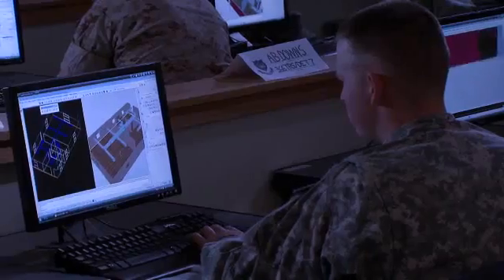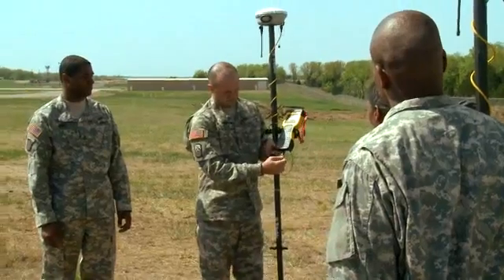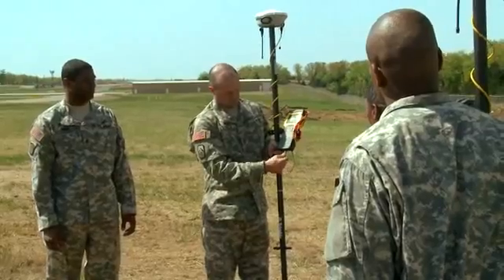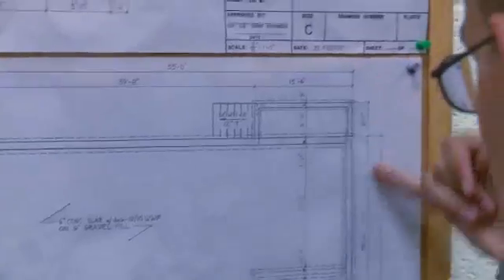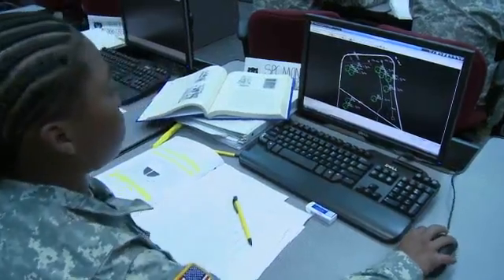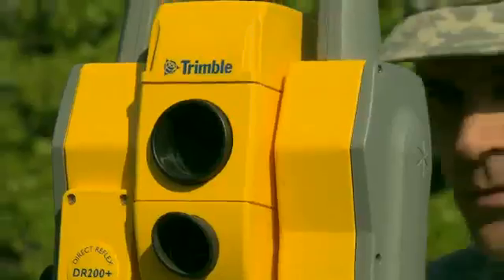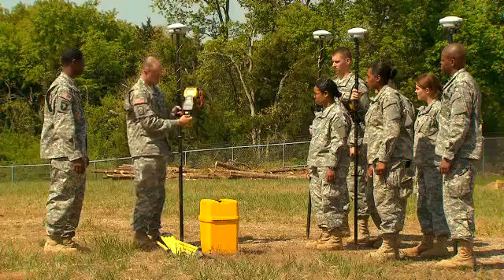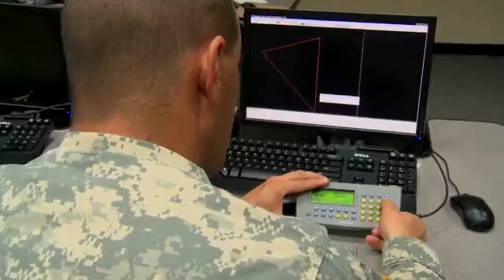▶ 12T Technical Engineer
The technical engineer supervises or participates in construction site development in areas such as technical investigation, surveys, drafts and construction plans/specifications. They conduct land surveys, make maps and prepare detailed plans for construction projects.  For more information on how to join the world's greatest Army please go to the following link to start your online application.